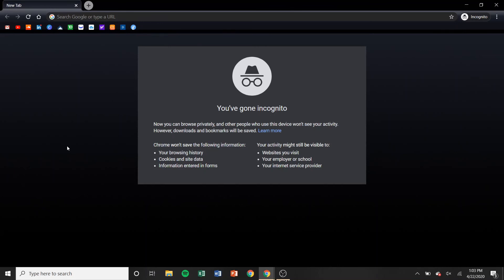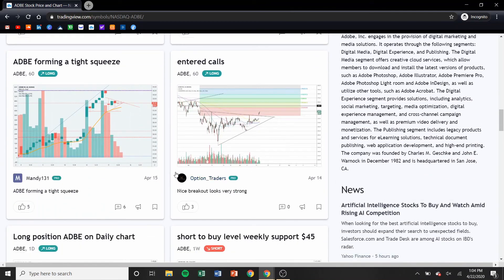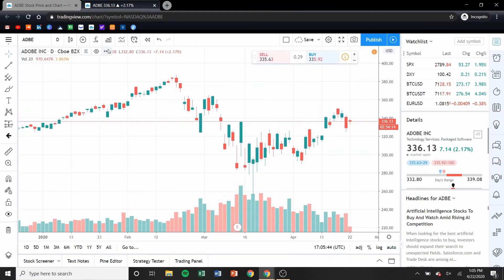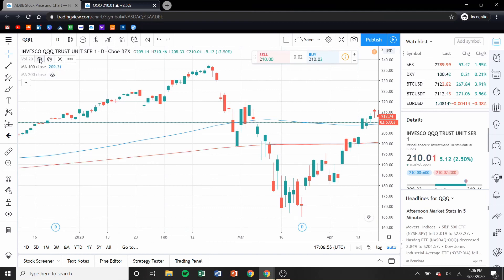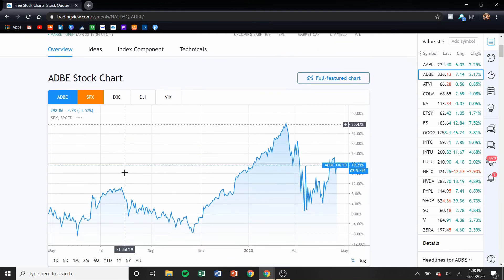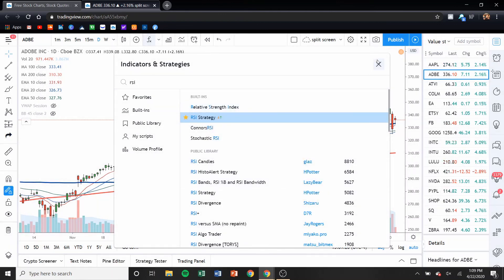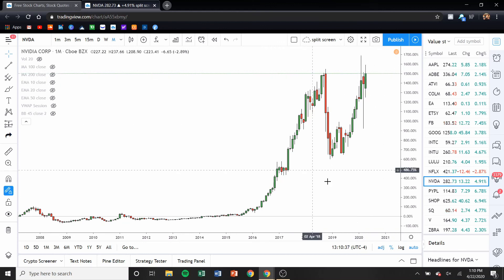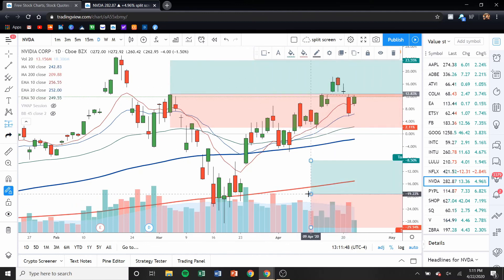Tradingview: Best FREE Charting Software (2020 version)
In this video I show you what I believe to be the best free charting software on the internet. TradingView has got to be one of the most powerful tools for technical analysis and charting.

Tradingview is a free to use software and very simple to use as well. There are premium features which are a must have if you are a daytrader, however any other trader can benefit from the free vision.